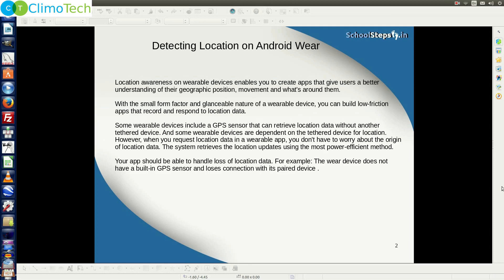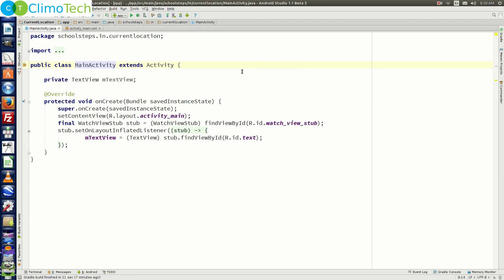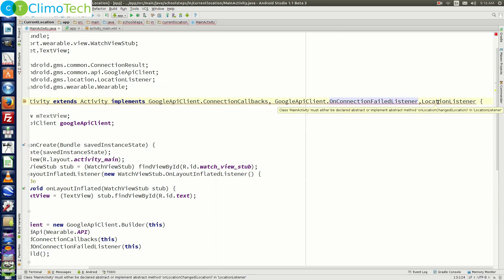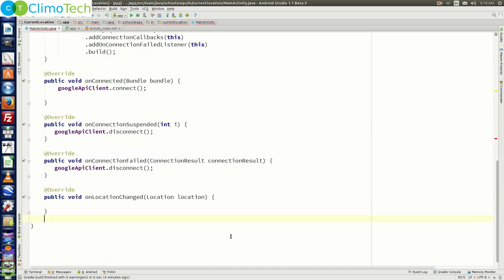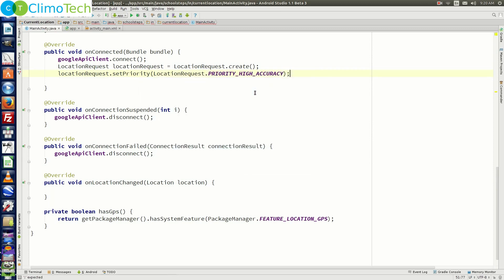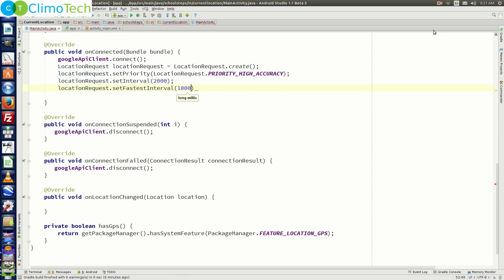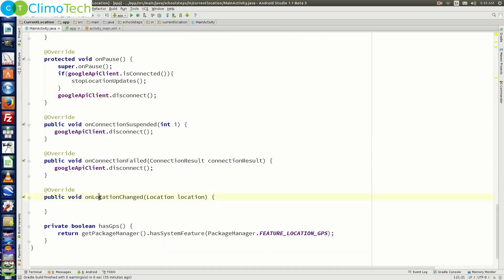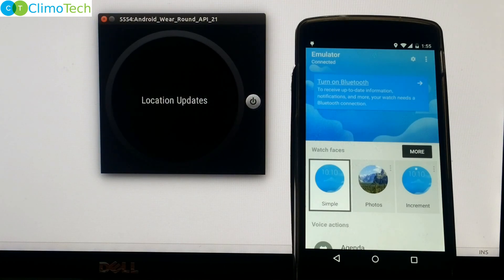Detecting Location on Android Wear - Tutorial 40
In this tutorial, you will learn, how to detect location on Android Wear device. In case, Android Wear does not have GPS hardware then How to detect location on Android Wear via attached handheld device.
"REQUEST YOU TO PLEASE SHARE YOUR FEEDBACK"